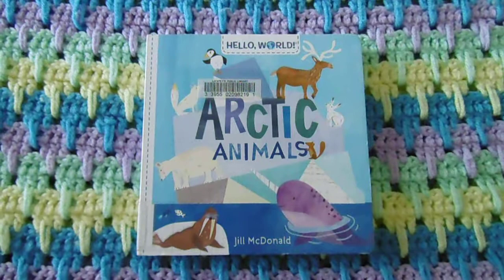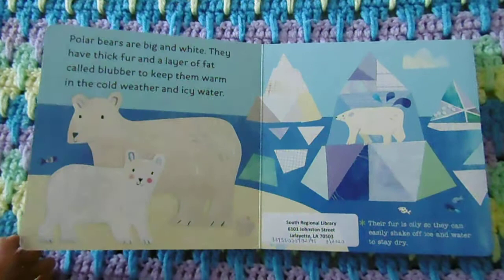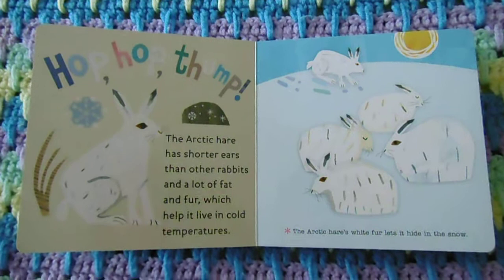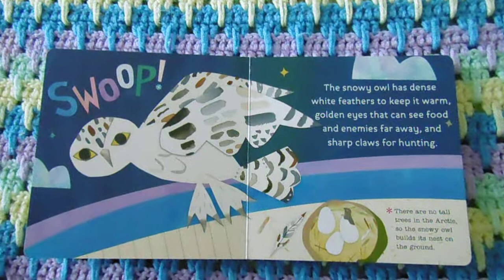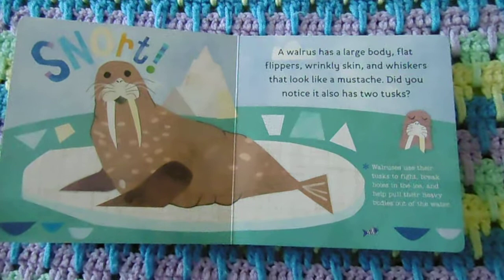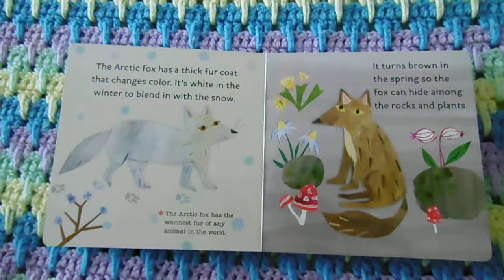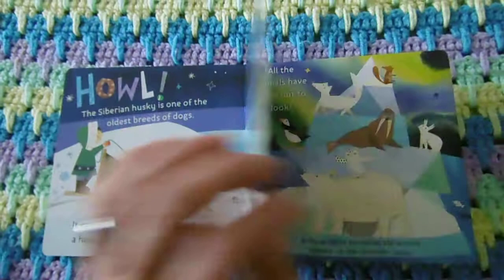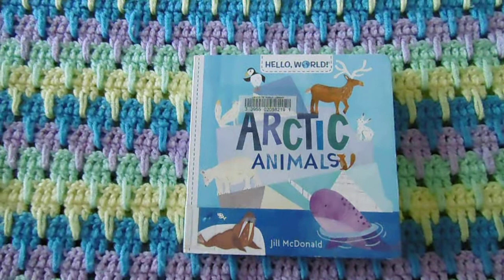Arctic Animals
This colorful nonfiction book introduces the Arctic with a map and provides interesting details about various animals that live there. The book ends with a beautiful picture of the Northern Lights.

Did you know that both male and female caribou have antlers? What kind of animal is a narwhal? Why do walruses have tusks?

You will learn the answers to these questions along with other facts about Arctic animals from this read aloud. The book will delight children who are animal lovers. Ask them what they learned from the book - they would love to share their new knowledge with you!